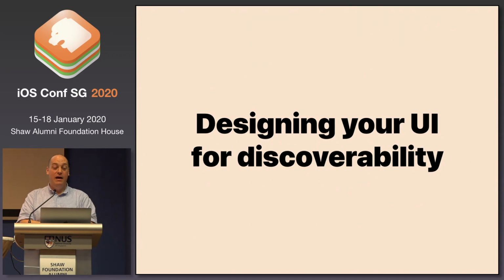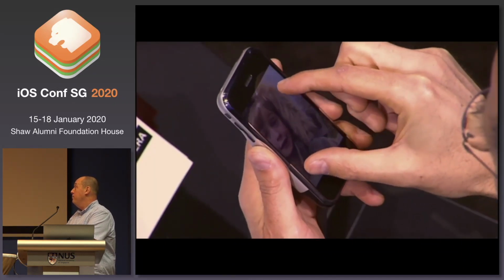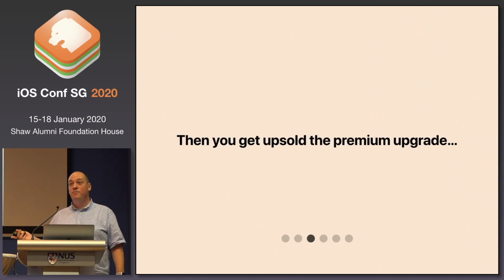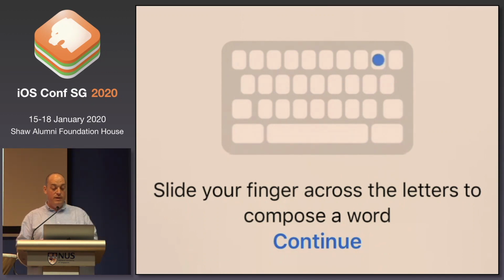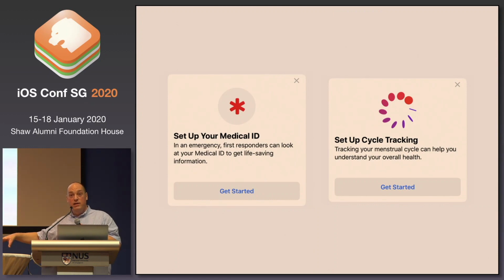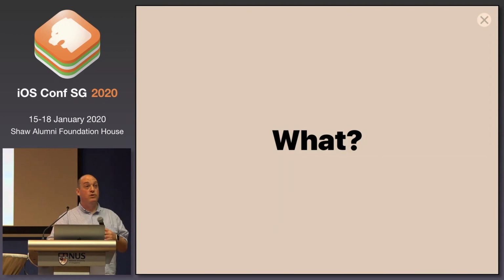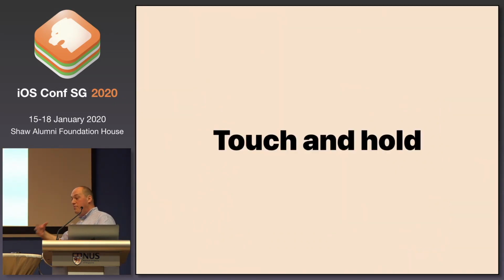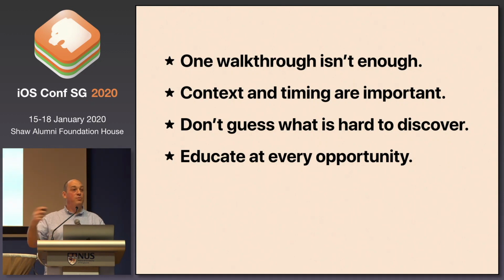Designing Your App to be Discoverable - iOS Conf SG 2020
Small screens make discoverability in your app hard. Even though iOS is now more than ten years old, designing your app to be discoverable is as hard as it ever was. Learn some modern techniques for how to make sure your users *find* the features you spent so many hours implementing.

Dave is an independent and freelance iOS developer and author of iOS Dev Weekly. He has been developing for the Mac and iOS since 2006 and is secretly quite proud that his first professional gig had him using a (real) vt100 green screen terminal. He's glad he doesn't have to use that any more though!